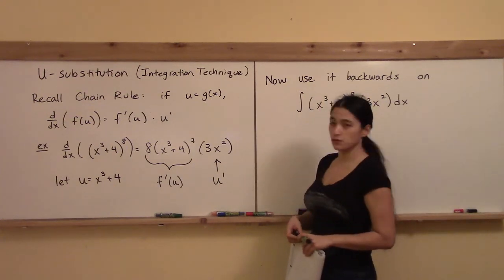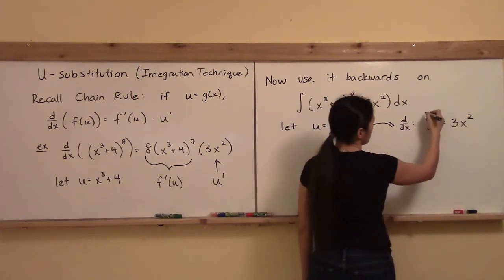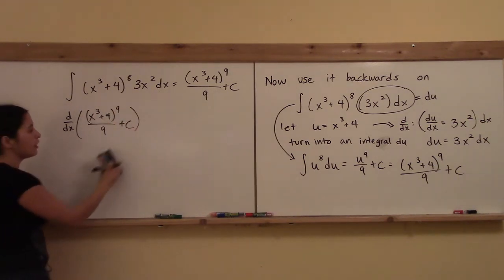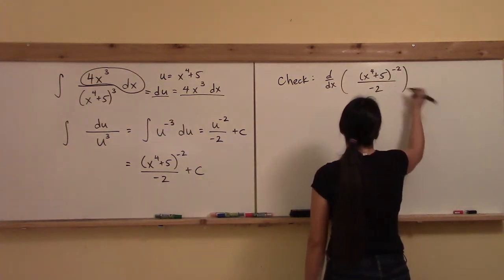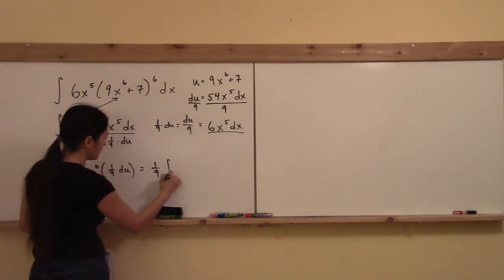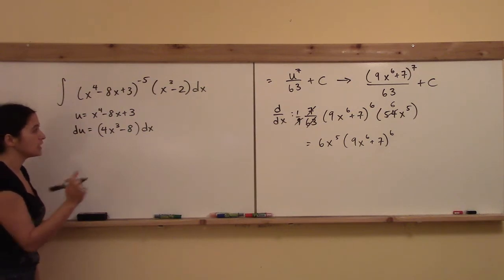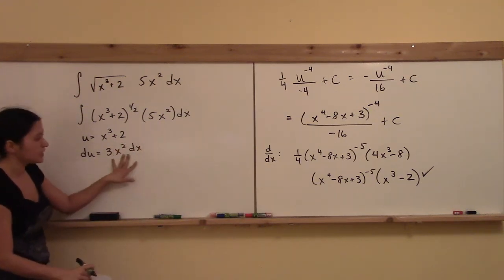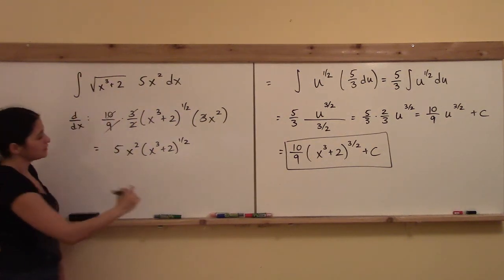Business Mathematics 148 W9: U-Substitution (Integration Technique)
The integration technique of u-substitution.